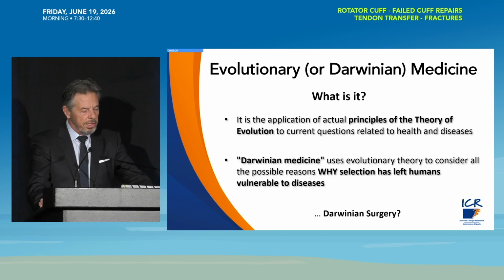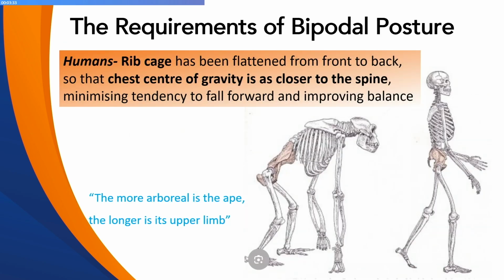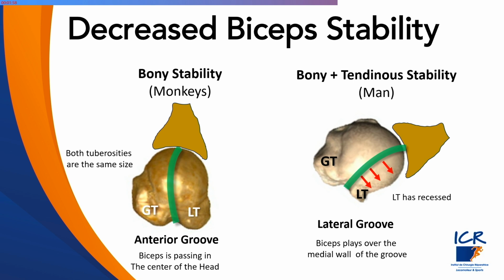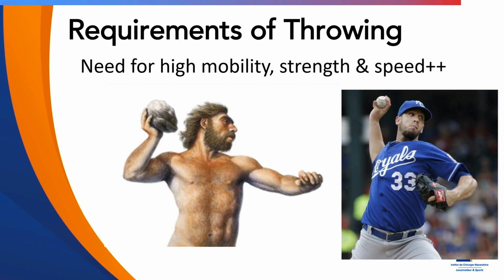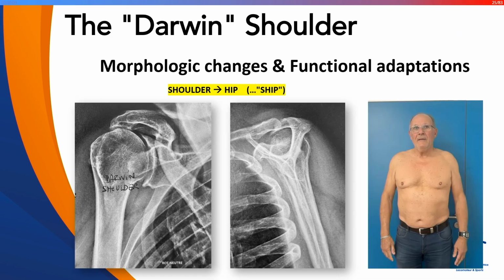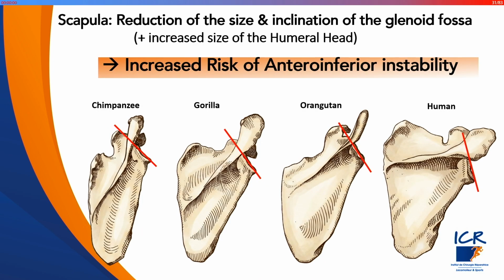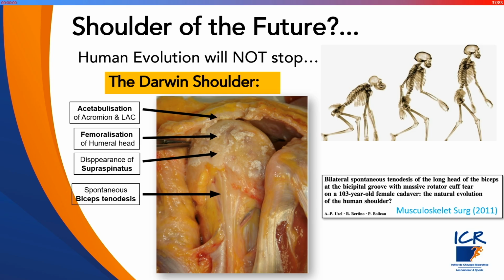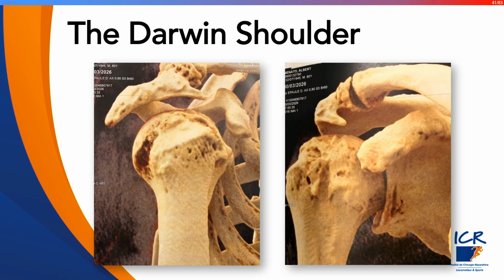The Darwin Shoulder: The Human Shoulder Viewed ​from an Evolutionary Perspective​ Pascal Boileau, MD